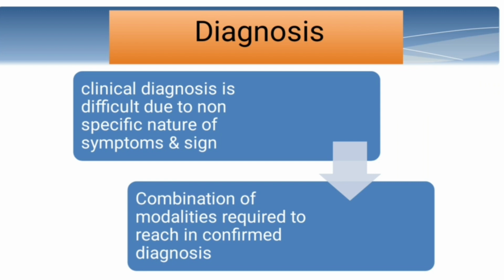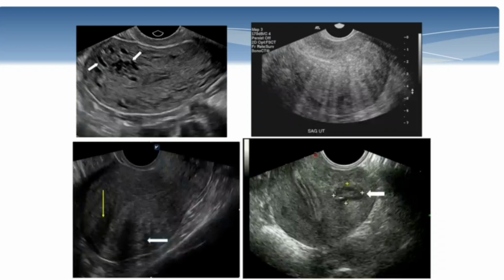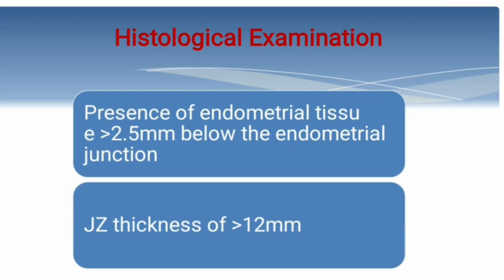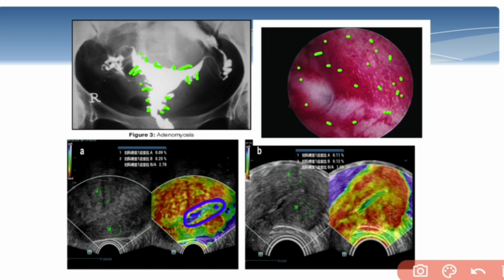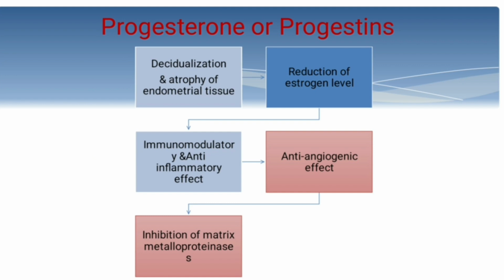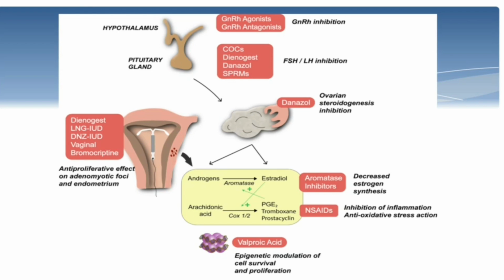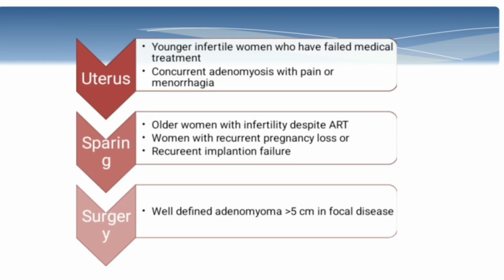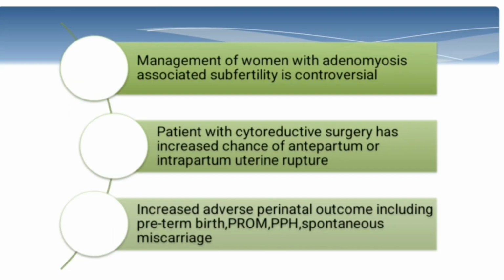Adenomyosis and Sub-Fertility Part-02